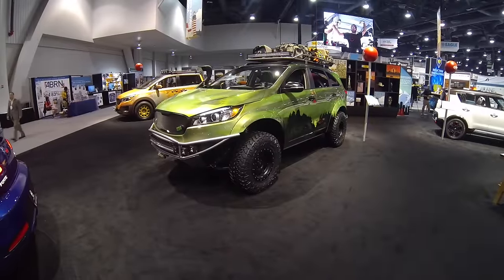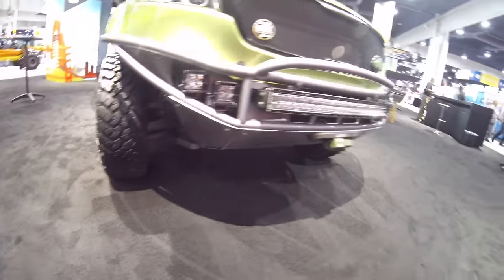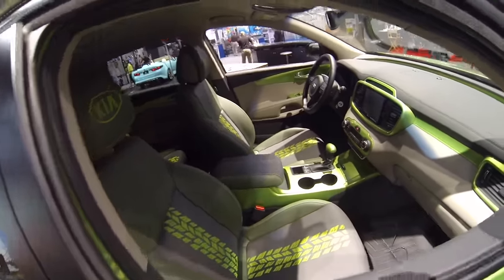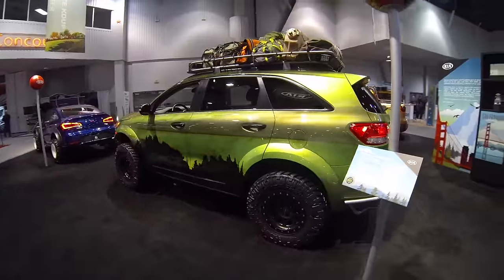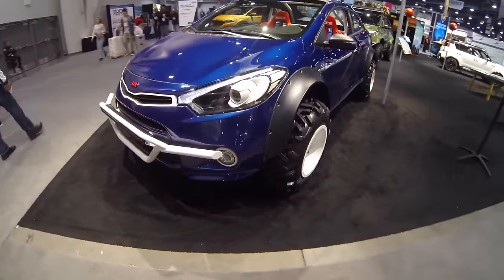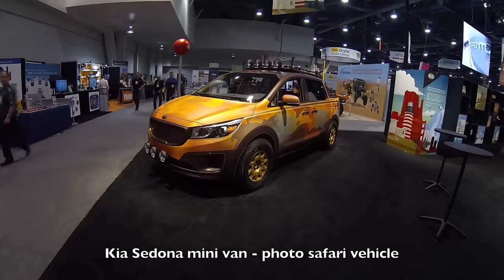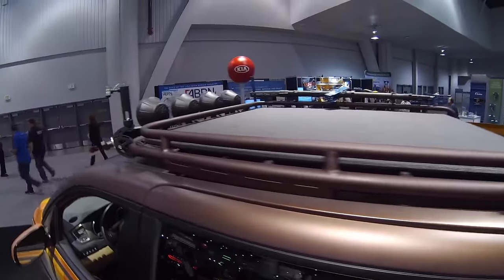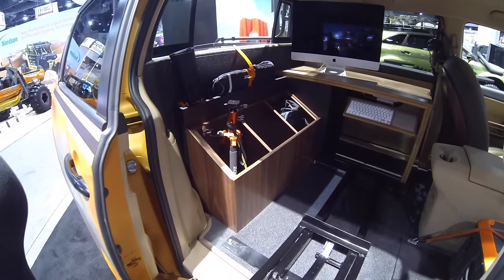Highly modified vehicles from KIA at the SEMA show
You dont normally associate offroad adventure with KIA vehicles. This year at the KIA booth at SEMA they showed that KIA vehicles are not to be underestimated.

I personally like KIA's. They have come a long way since they first came to America. I think they are well made and their factory warranty is hard to beat. I rented a few KIAs over the years and I won't lie...they were comfy and capable offroad when I took mine in rain, snow and mud.

I'd say they are probably the new Toyota. What do you guys think of KIA's?